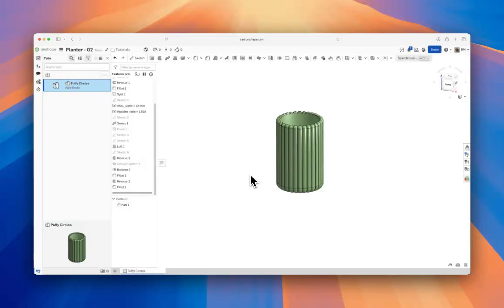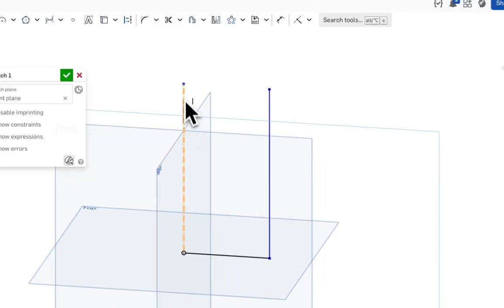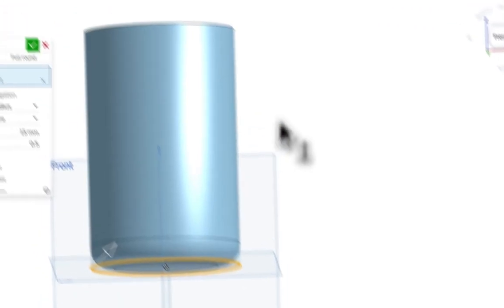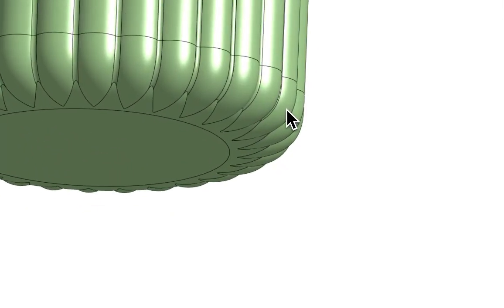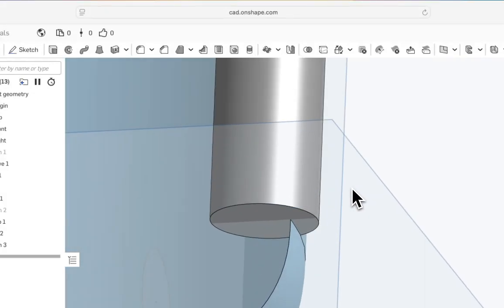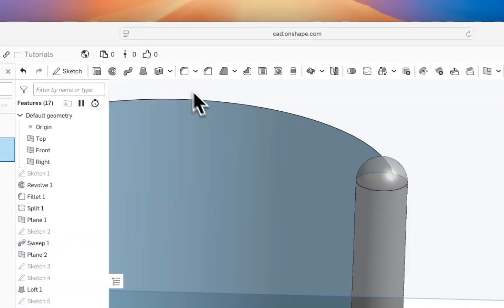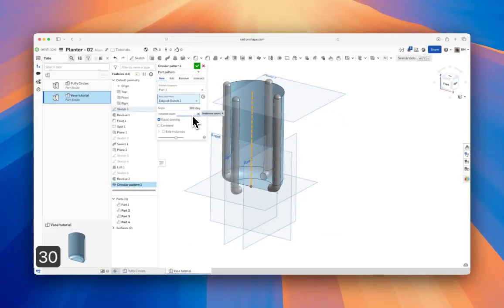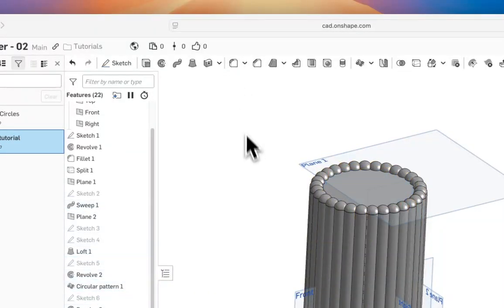06 - 3D Printed Planter / Vase (OnShape Tutorial)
This is a quick video to run through the creation of a 3D printable vase in Onshape. You can make this using a free Onshape account for practice.

Hope you can follow along, as always feedback is more than welcome in the comments. Let me know what you would like to see more of!

Cheers,

Gah, Realized my Screen Studio settings were defaulted to 720p export. 4k on the next one.